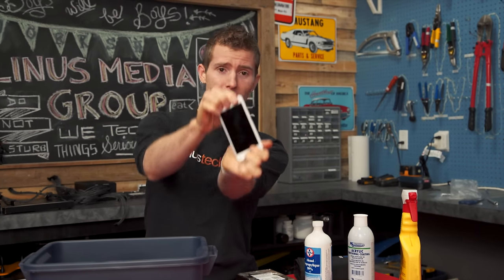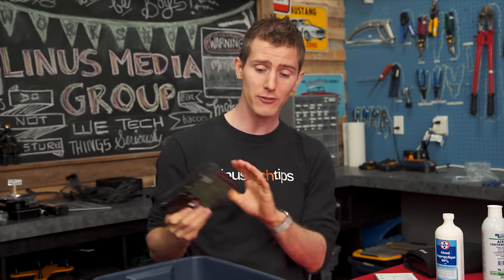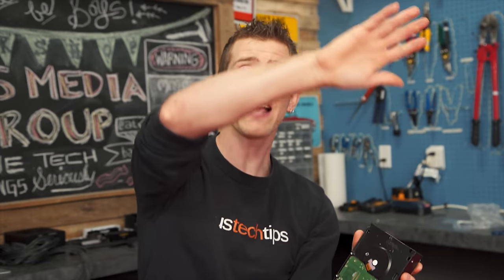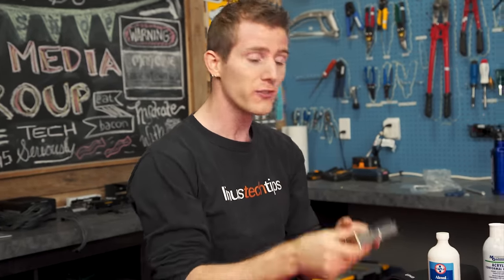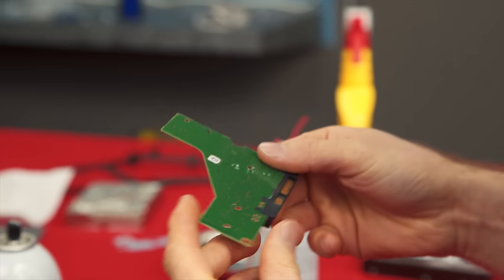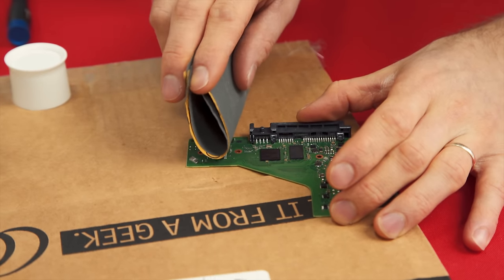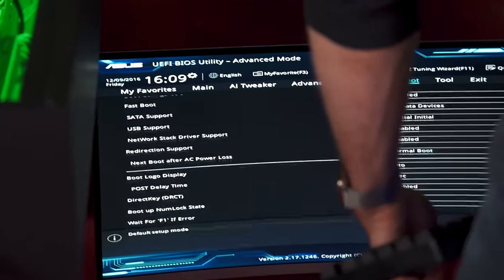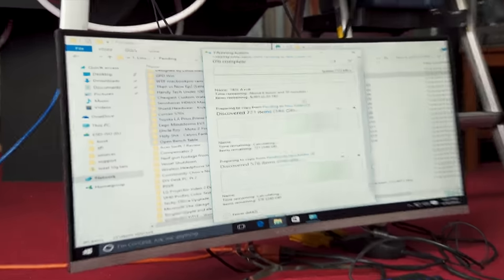DIY "Waterproof" Hard Drive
Helium drives provide some pretty interesting new opportunities. Is this one of them? Only time will tell...

Corsair link: Buy Corsair 570X on Amazon